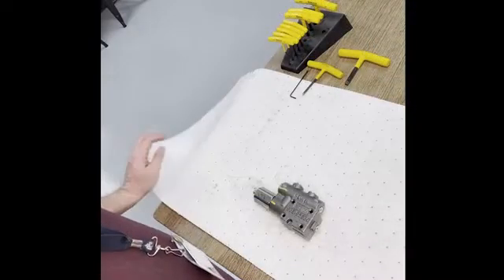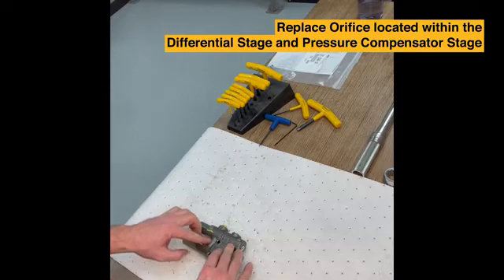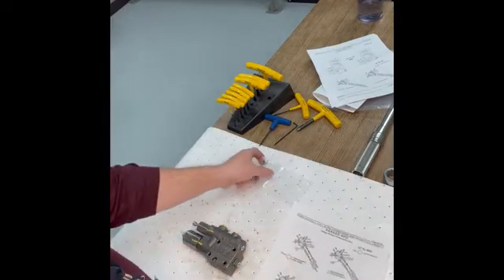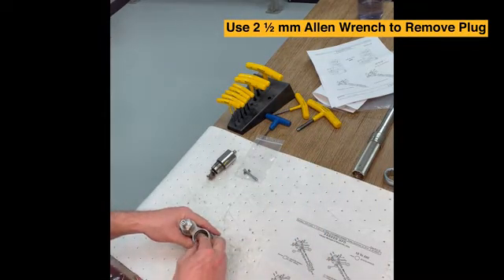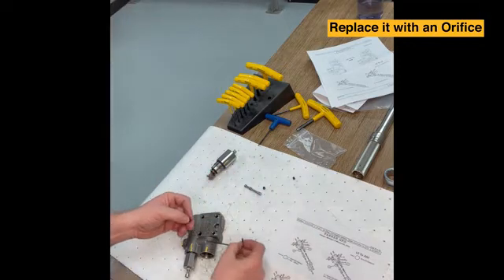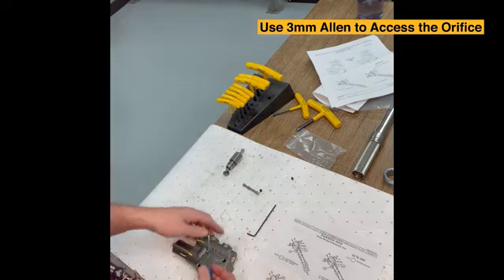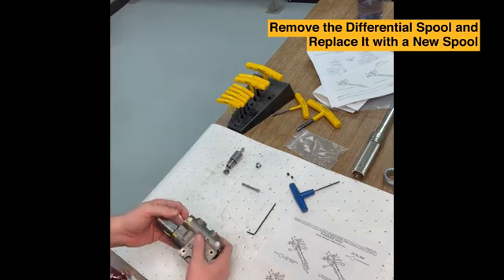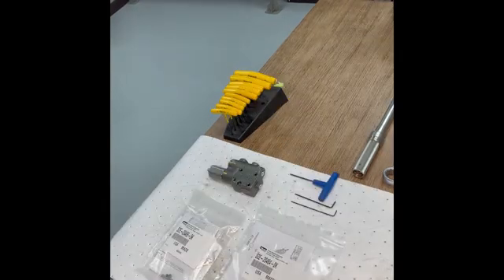How to Make Parker Hydraulic Pump P1/PD Conversions | Hydraulics Tech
This video demonstrates how to convert a P1/PD Medium Pressure Mobile Hydraulic Pump from an L0 or L2 to an AM Conversion with Justin Wheeler, Parker Hannifin Technical Services Manager.

This video will demonstrate the conversion with the latest "B Mod" version controller, which was updated and improved from the A "mod" controls. The latest "B Mod" controls can be quickly and easily modified to fit your customer's application and are no longer rotation dependent like the previous A mod version. During this video, the conversion will focus on an L0 or L2 to AM conversion. It will require the P1/PD base control, the service manual, the conversion kit that corresponds to your application need, SAE Wrenches, SAE Hex Keys, and a torque wrench capable of at least 80 ft-lbs of torque. With the correct kit and a little time, converting any of the P1/PD "B" mod controls to one of the other available options is easy. This flexibility adds to the pump's ability to meet your customer demand quickly and efficiently.

Video Chapters
00:00 - Introduction
0:35 - Easy to Modify, No Longer Rotation Dependant
1:20 - Replace Orifice located within the Differential Stage and Pressure Compensator Stage
2:49 - Remove Plug from Differential Stage
2:59 - Use Wrench to Loosen and Remove the Pressure Adjustment Assembly
3:23 - Use Allen Wrench to Remove Plug
3:58 - Replace it with an Orifice
4:46 - Put the Pressure Compensator Adjustment Assembly Back In
4:55 - Tighten Down to Specs
5:16 - Take Differential Stage Plug Out
6:33 - Remove the Differential Spool and Replace it with a New Spool
6:48 - Insert with Flat End Down
7:21 - Tighten to Specs of Service Catalog